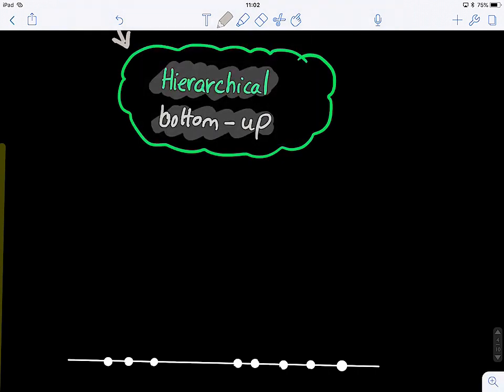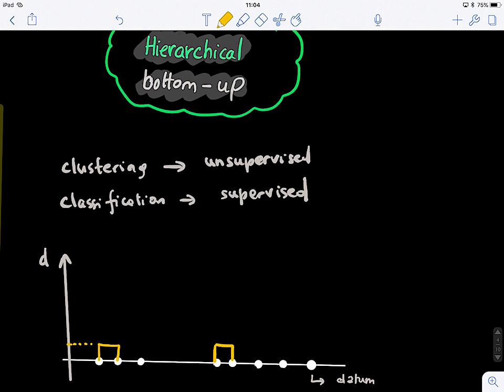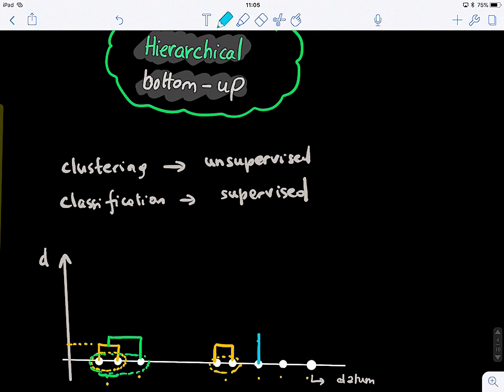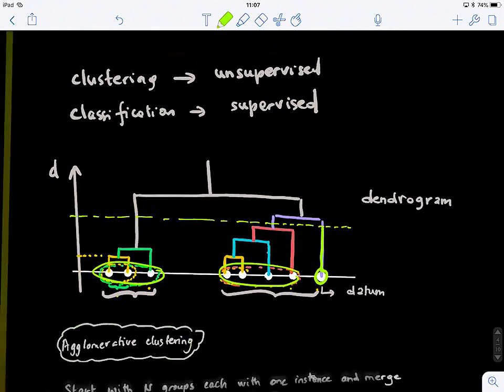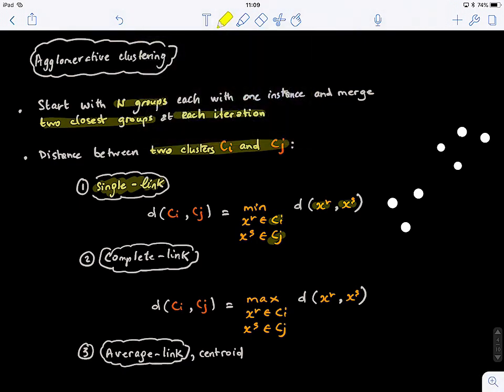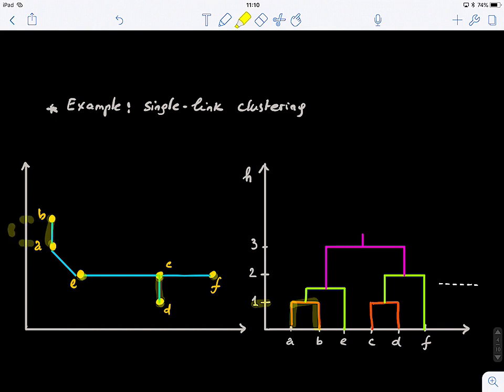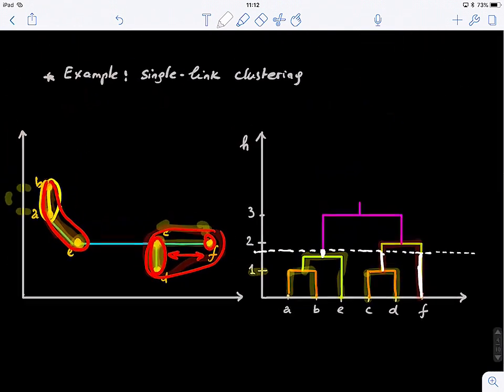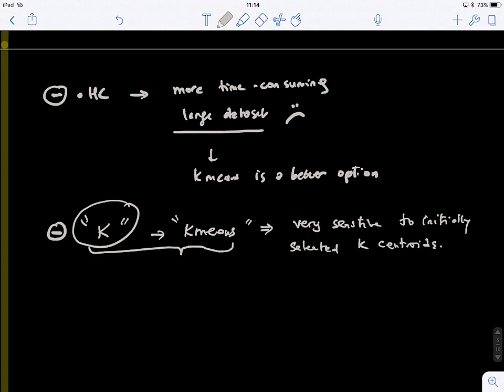Machine Learning Blink 12.2 (Hierarchical clustering)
Example of unsupervised learning: hierarchical clustering.